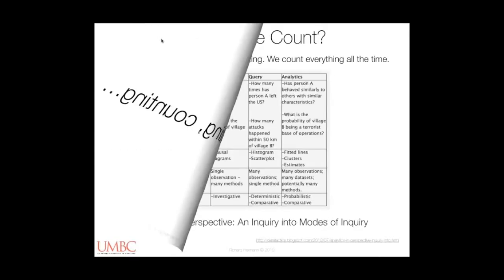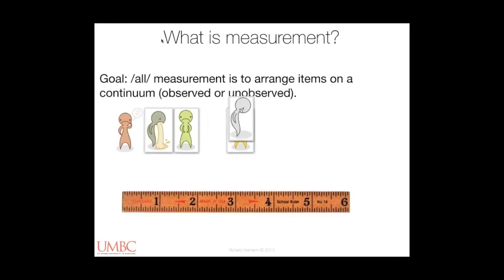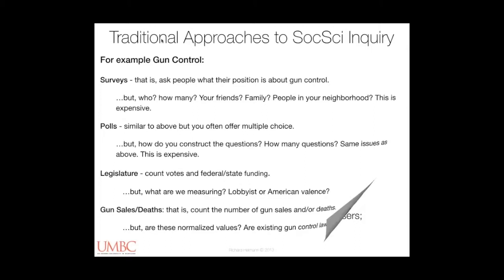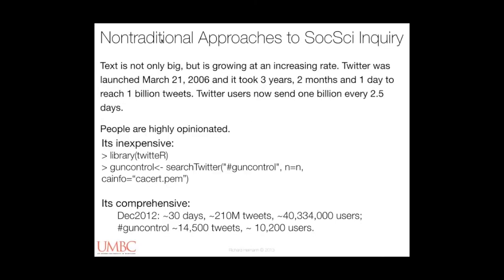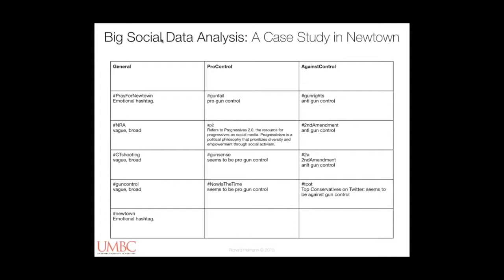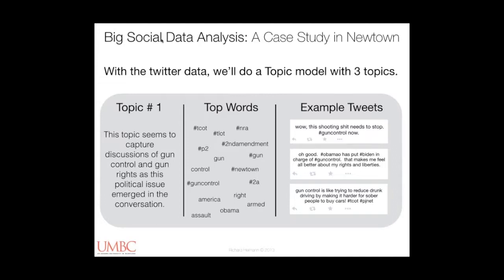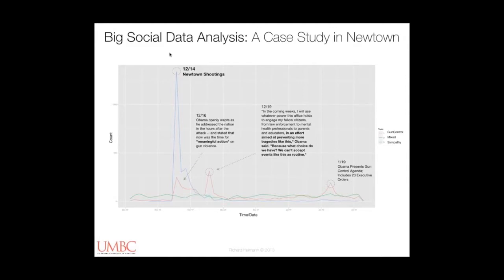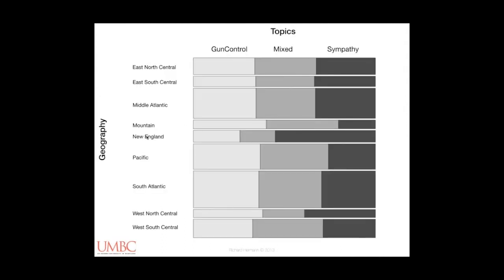UMBC's GIS Master's Program Webinar - Big Social Data Analysis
Big Social Data Analysis: Using location & twitter to explore the tragic aftermath of the Sandy Hook Elementary School shooting.

Categorization is a common pursuit in data analysis. Its goal is to discover largely homogonized structures in data using supervised or unsupervised ways of learning. The discovery of these structures can be learned when the data generating process is stationary over space. This case study will outline (1) how effective natural language processing can be in exposing these structures, (2) how critical a geographic perspective is when analyzing data over space, and (3) the utility of Twitter in social science research.

Presented by Rich Heimann